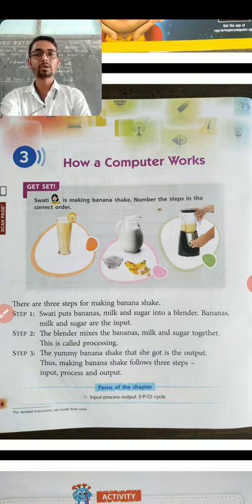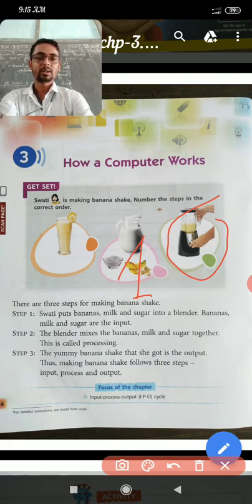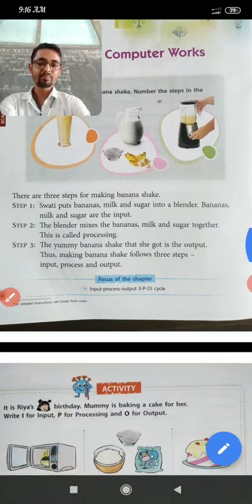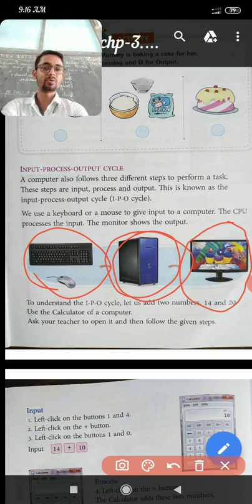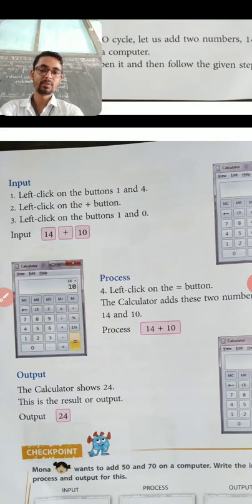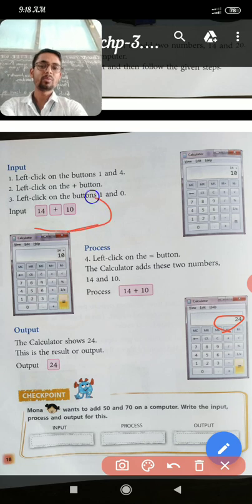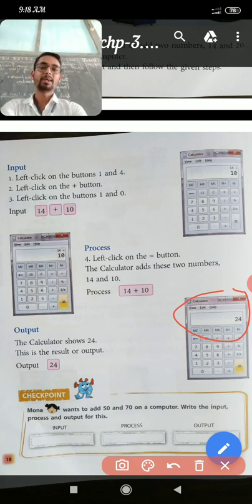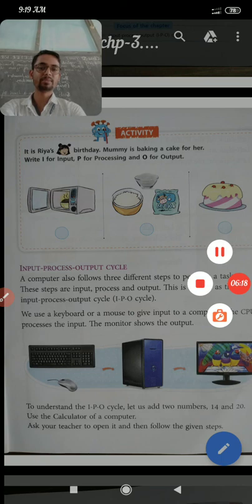Class 3 chp-3 part -1